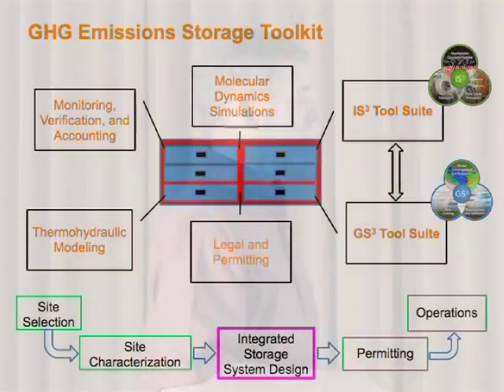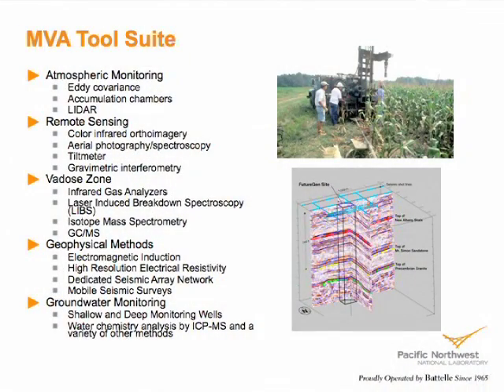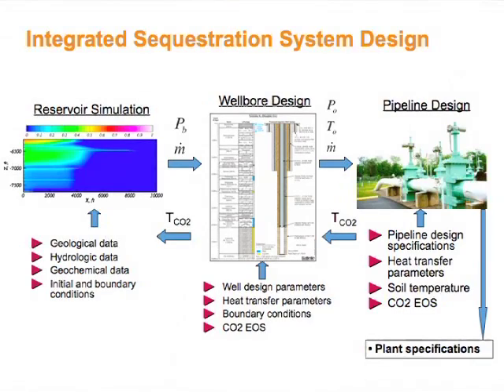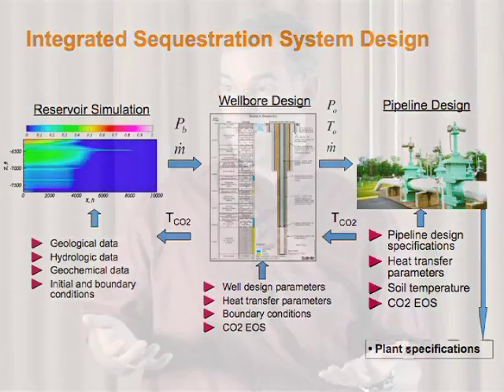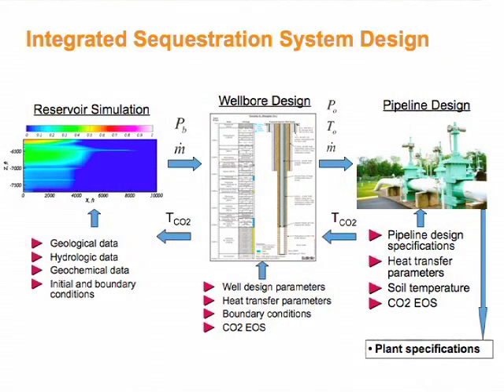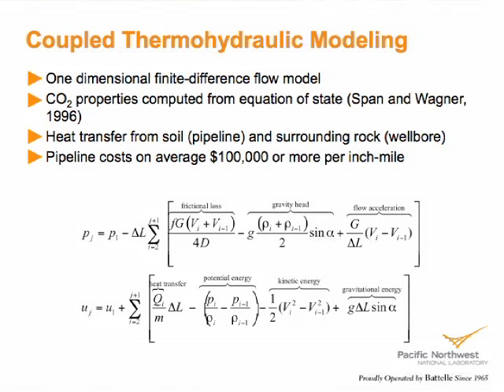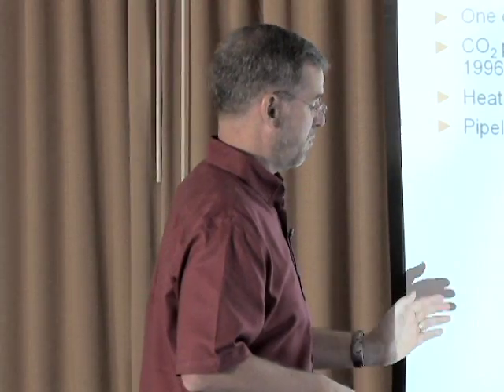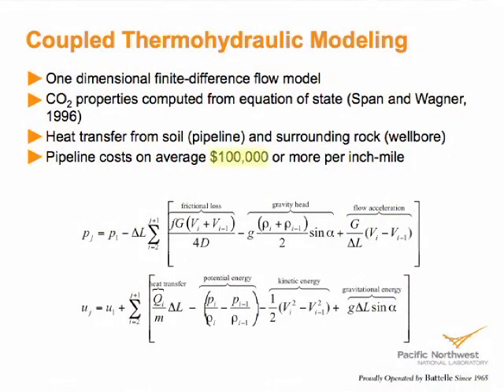Section 6 - Sequestration System Design